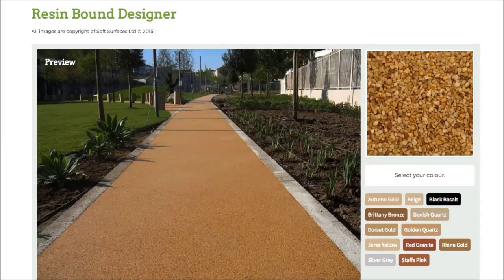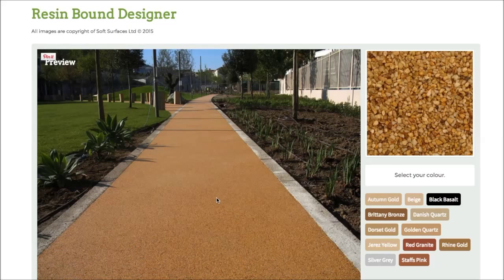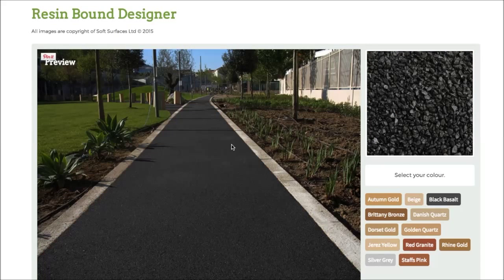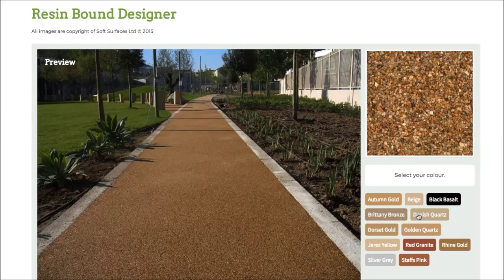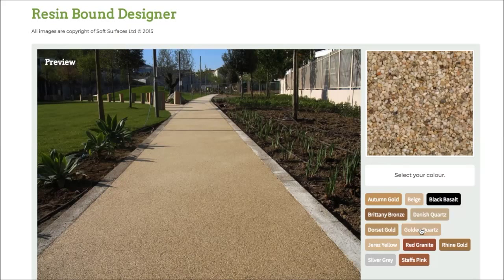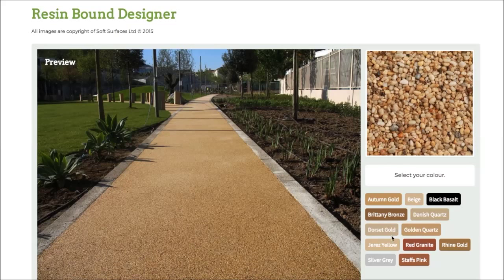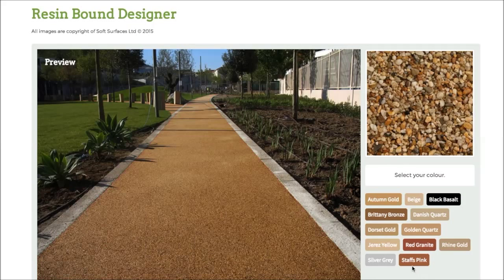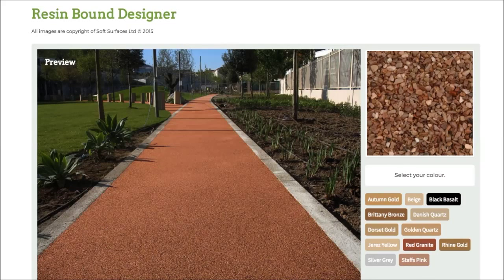Resin Bound Design Tool Tutorial with Colour Range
Resin Bound Design Tool Tutorial with Colour Range has the design tool on the page which is presented in this video. Resin bound gravel is available in a number of natural stones. Natural stone gravel is enclosed with polyurethane resin, offering a smooth, durable, permeable, appealing surfacing. The spec of resin bound stone requires minimal maintenance work and it is also immune to cracks. Usually a resin bound stone paving installation would be done having a tarmacadam sub base since this gives the most durable, porous qualities. By developing a maintenance approach you are able to improve the life-span of your surfacing instantaneously and leave it appearing aesthetically pleasing and continuing to keep it safe. It is vital that you don't wait for the surfacing to become dangerous before starting the upkeep treatment as this could make the floor unsafe.

If you are interested in finding out more information on permeable surfacing, I suggest you look at this page. Here you can see the different types of permeable paving.

A mild pressure spray is enough to steer clear of the expansion of weed growth. Warm water can be applied along with a cleaning agent to clean up the resin bound aggregates flooring surfaces, but very hot water ought not to be utilized as this will cause harm. Ice and snow can be taken off the resin bound surface area with a soft bristled sweep or a rubberized remover in order to stay away from the flooring receiving impaired. The resin bound aggregates is combined on-site with gravel aggregate and polyurethane binder, this is because the style and design could be built in just about any shape or size. Resin bound gravel come is a range of different colours to choose from to suit every client. If you want to find out more information about sustainable urban drainage systems (SuDS) I would recommend this

What this video is about:
Resin bonded driveways
Resin drives reviews
Resin bonded aggregate
Permeable driveway
Resin patio
Gravel resin drive
Resin pavement
Gravel drives uk
Driveway gravel suppliers
Permeable paving

It has made us truly happy you've taken some of your time to watch this YouTube video. Did you enjoy watching this video clip? Queries and even feed-back that you may have got will always be appreciated; all you need to do is write your feedback within the comments section down below.